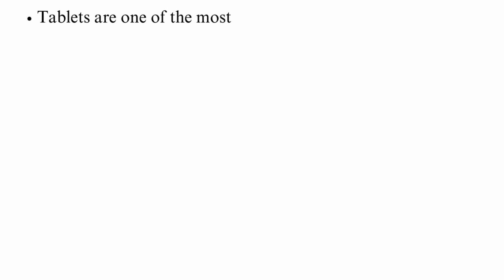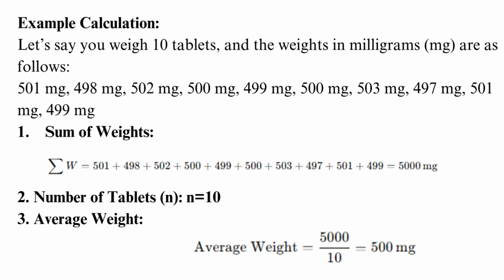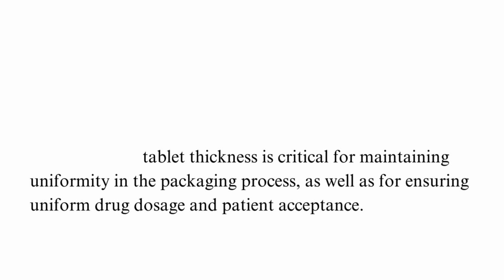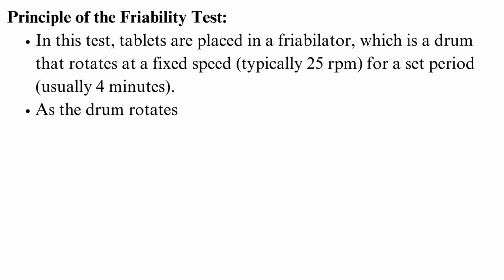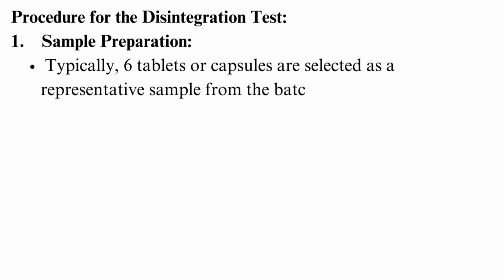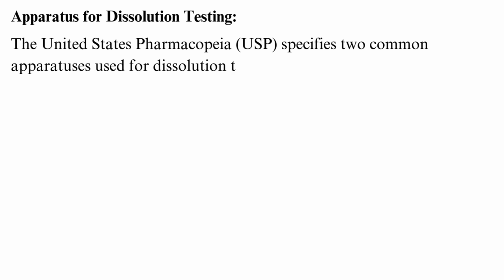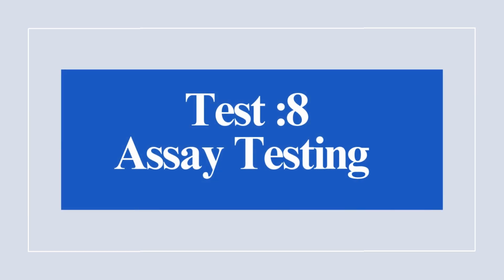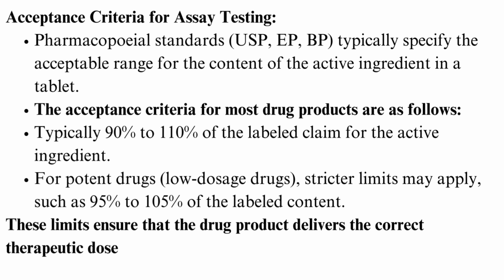Full Details of Quality Control Tests for Tablets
In this video, we dive deep into the essential Quality Control Tests used in the pharmaceutical industry to ensure the safety, efficacy, and consistency of tablet formulations. From disintegration to dissolution testing, assay testing, and more, learn how these tests help guarantee that every batch of tablets meets strict regulatory standards. Quality control in pharma is critical for maintaining the therapeutic value of drugs, and this video explains how these tests play a crucial role in safeguarding public health. Whether you're a pharmaceutical student, professional, or just curious about how drugs are tested, this video covers it all!

Timecodes
00:00 introduction
00:19 Overview of Tablet Quality Control
00:55 Key Quality Control Tests
1:18 Test :1 Appearance Test
1:38 Test :2 Average Weight
4:23 Test :3 Hardness Test
6:32 Test :4 Thickness Test
8:40 Test :5 Friability Test
11:37 Test :6 Disintegration Test
14:41 Test :7 Dissolution Test
19:12 Test :8 Assay Testing